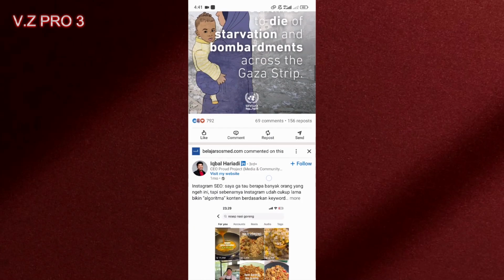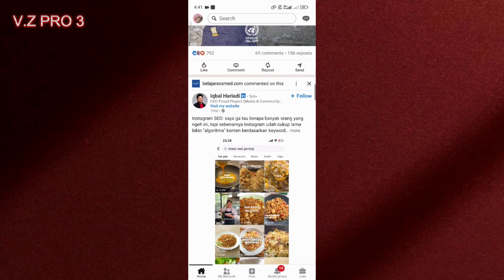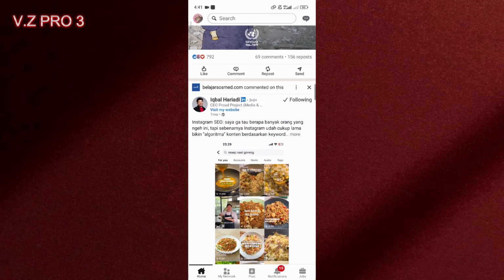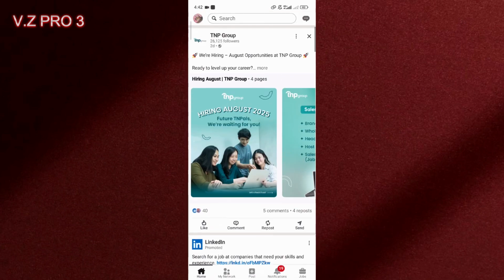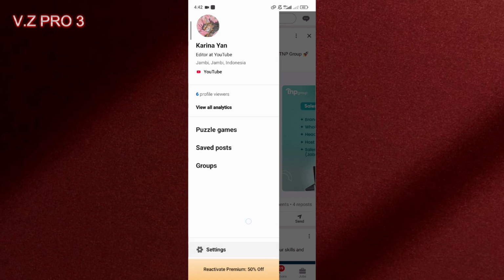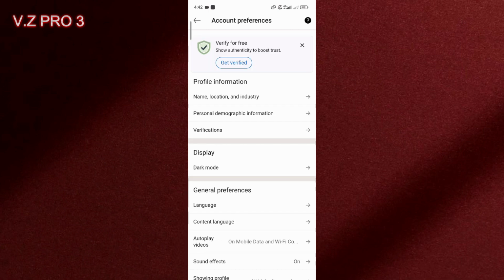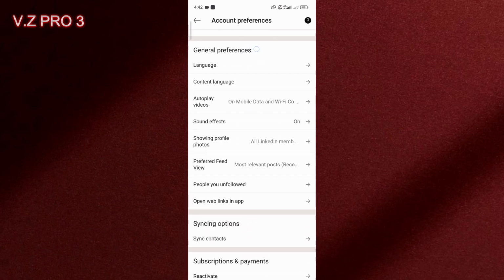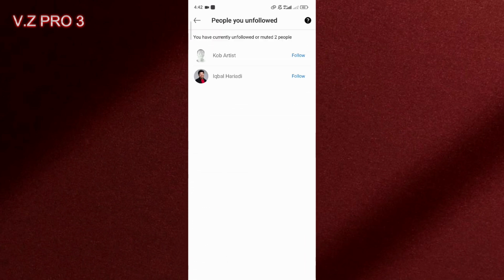How to See People you Unfollowed on LinkedIn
Did you know that LinkedIn allows you to unfollow connections without actually removing them as connections? This will stop you from seeing their posts in your feed, but your connection will remain intact.